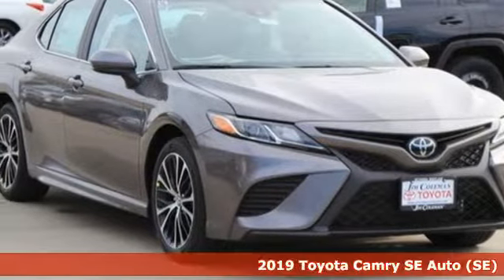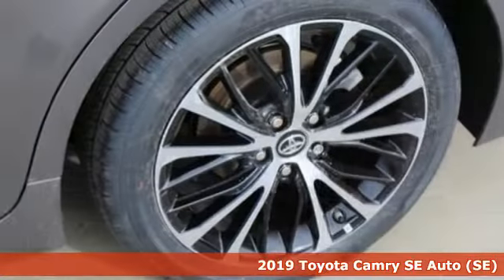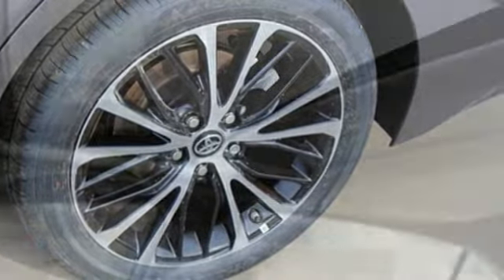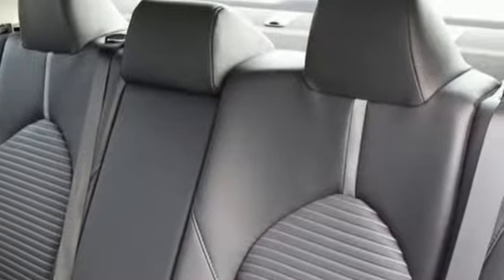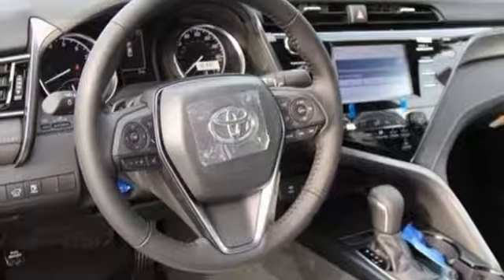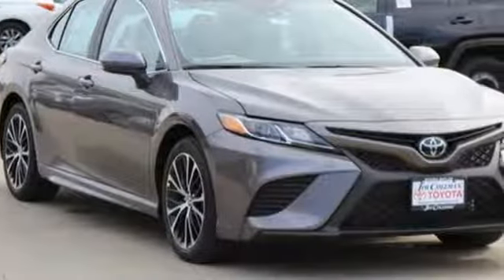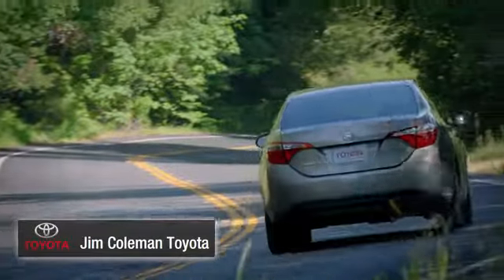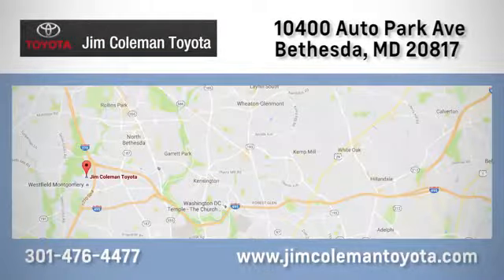New 2019 Toyota Camry Bethesda, MD #77183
Year: 2019
Make: Toyota
Model: Camry
Trim: SE
Engine: 4 Cyl - 2.5 L
Transmission: Automatic
Color: Predawn Gray Mica
Interior: Black
Stock #: 77183
VIN: 4T1B11HK9KU733284
Predawn Gray Mica 2019 Toyota Camry SE FWD 8-Speed Automatic 2.5L I4 DOHC 16V Black.brbr28/39 City/Highway MPG Price includes: $1,000 - TMS Customer Cash - CAT. Exp. 02/04/2019

Address:
10400 Auto Park Ave